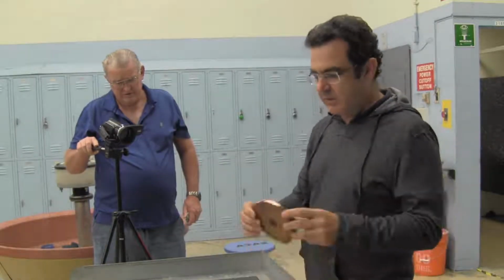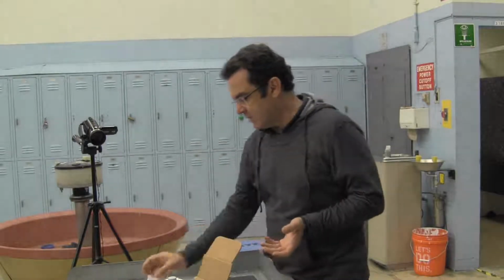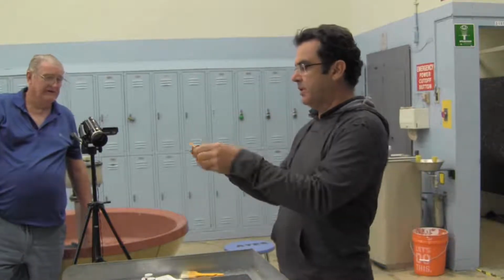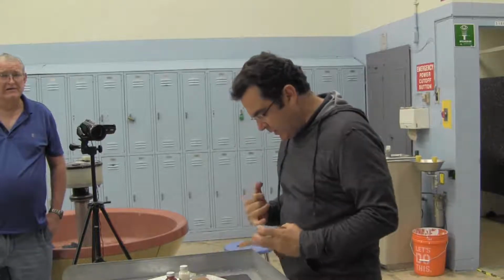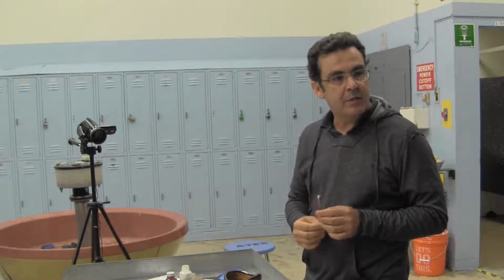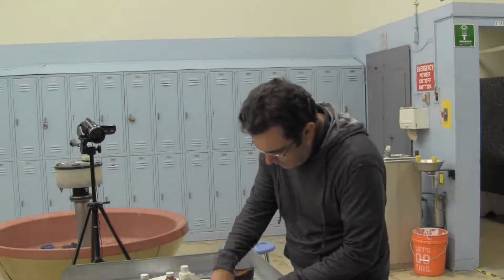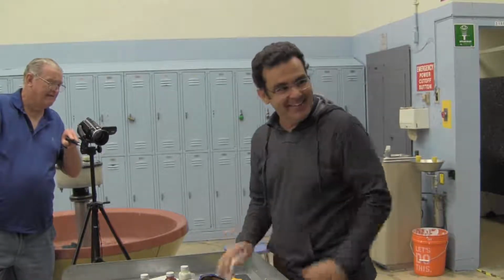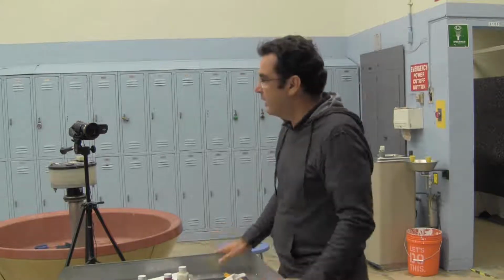Roberto Pascual gilding demo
A gilding demo done by Roberto Pascual for the South Florida Wood Turners Guild